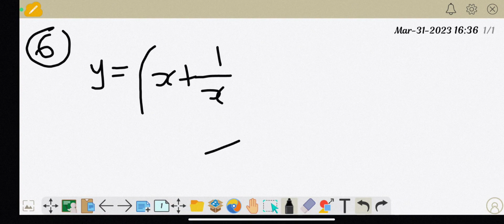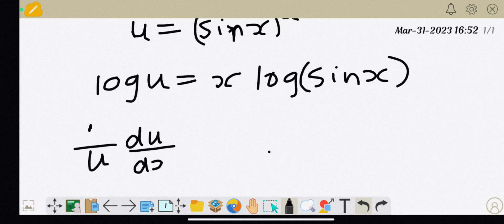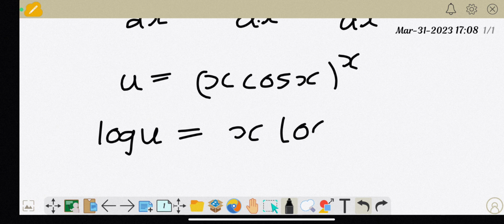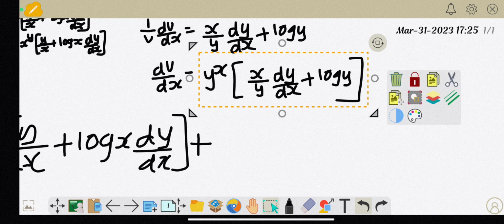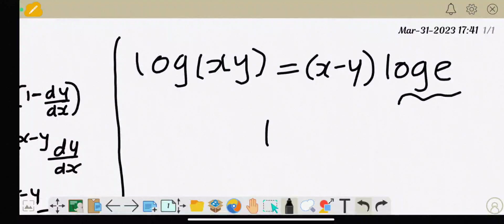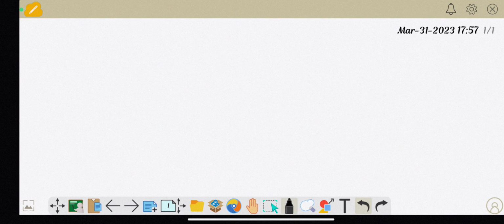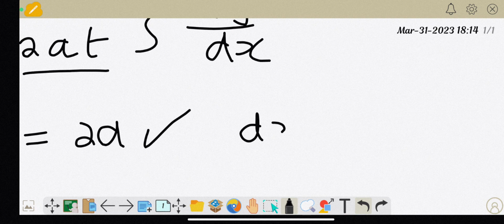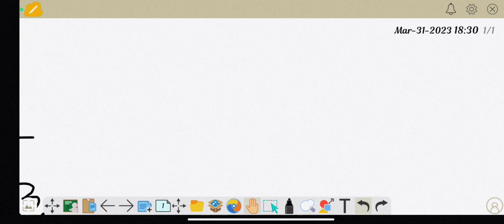logarithmic differentiation and introduction to parametric differentiation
I hope you like this class...